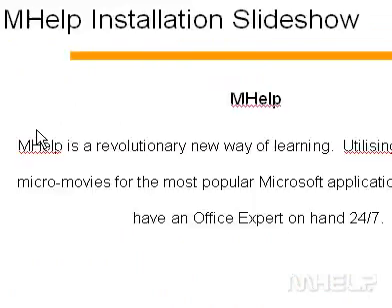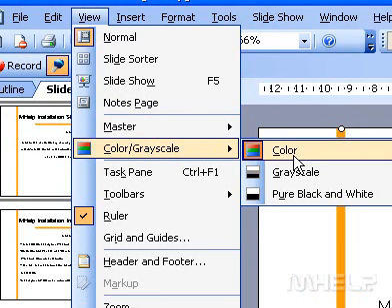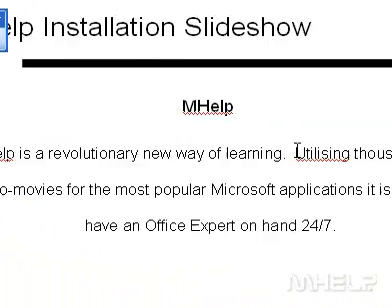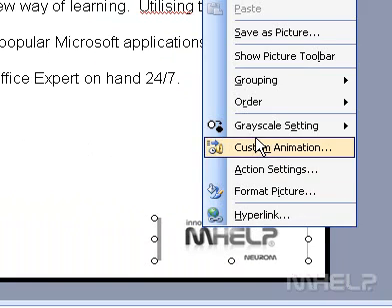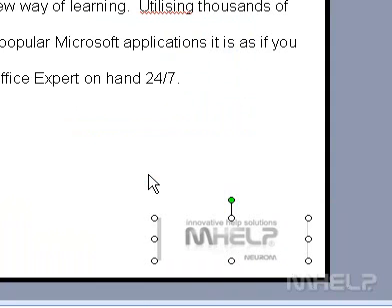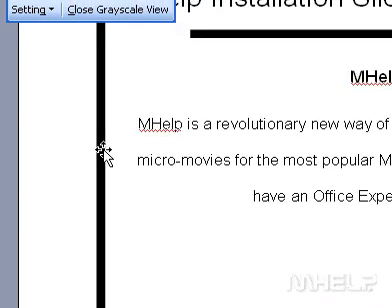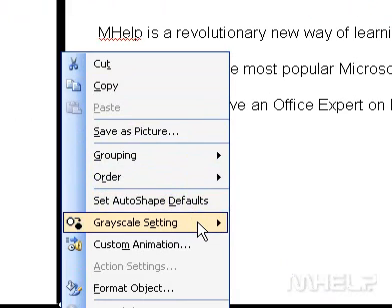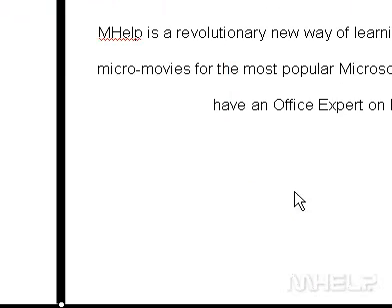Microsoft Office PowerPoint 2003 Print a presentation in black and white or grayscale